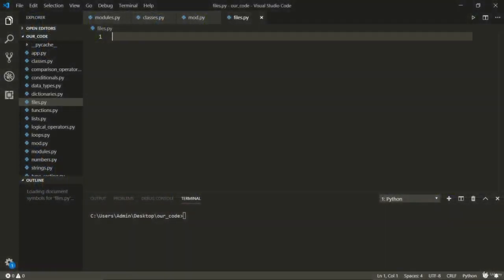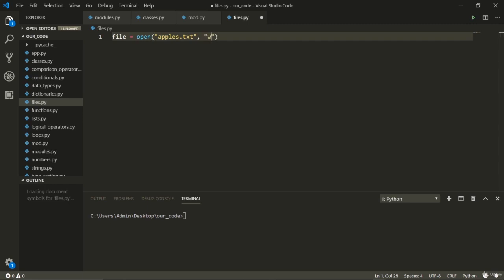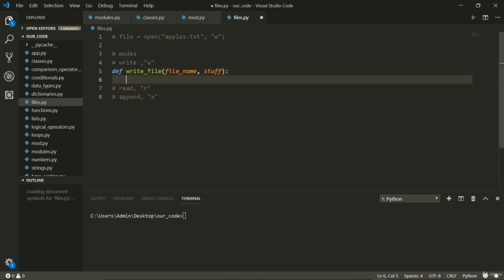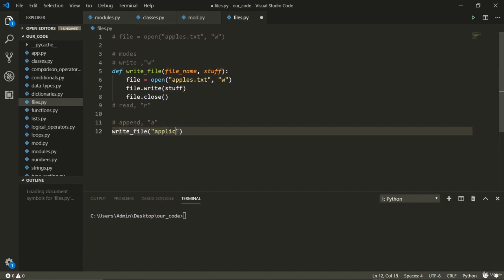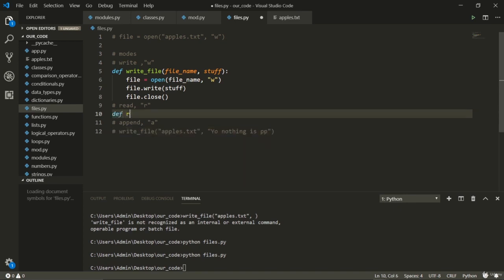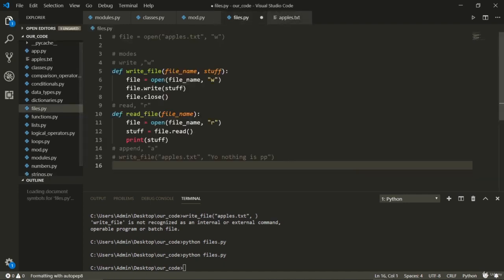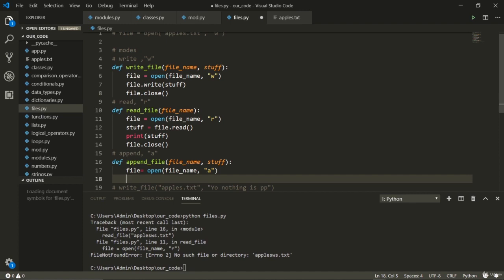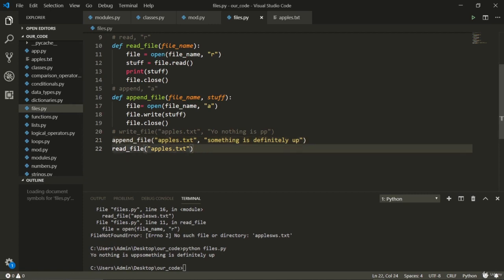File Handling in python || Python course